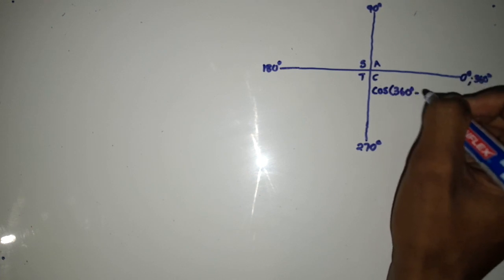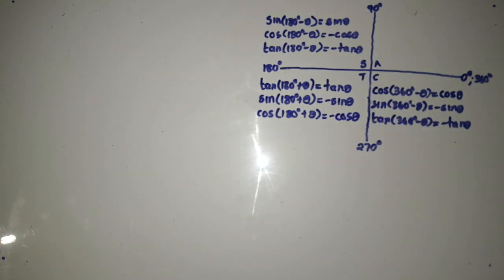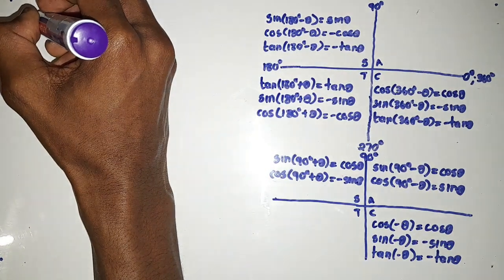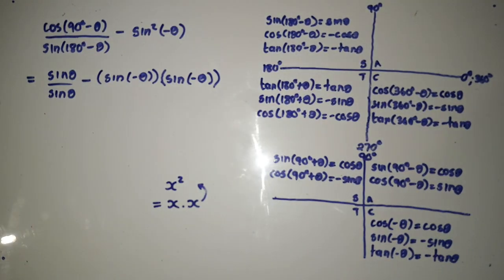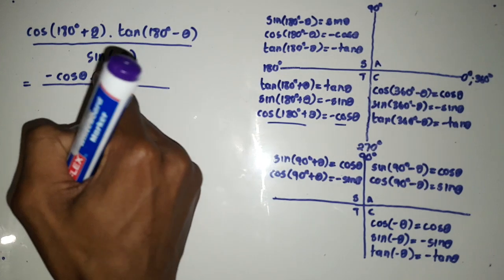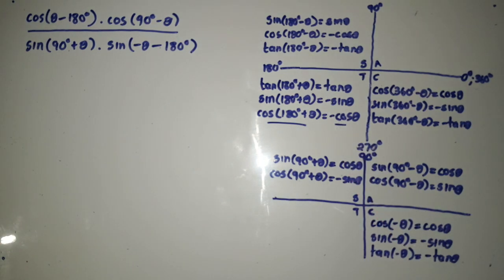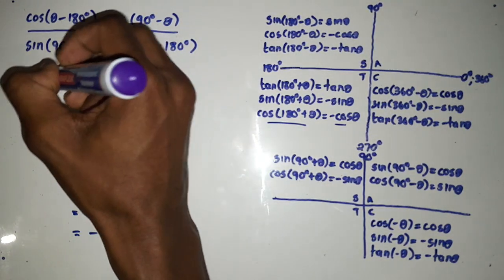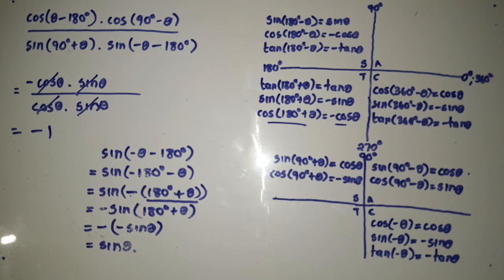Reduction Formulae, Co-functions and Negative Angles Applications Grade 11